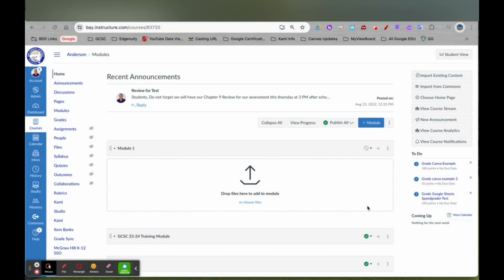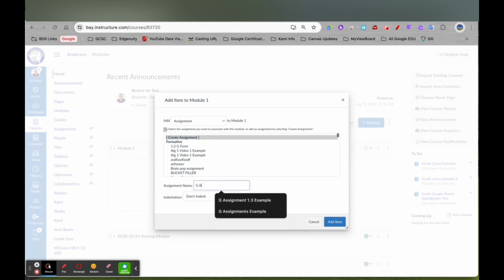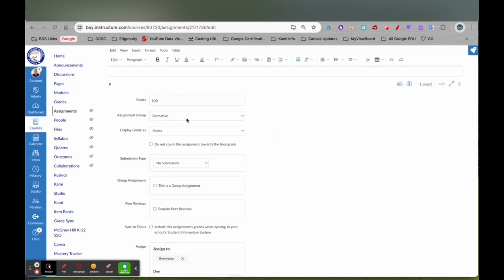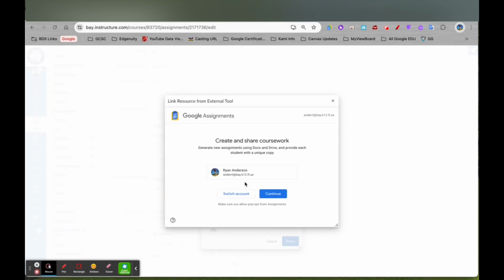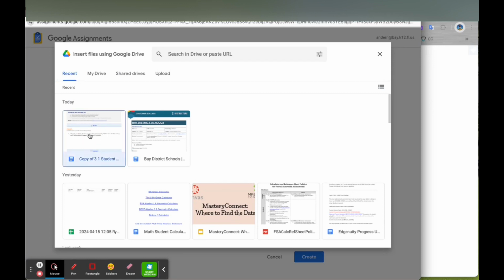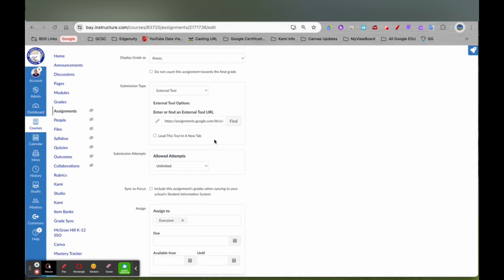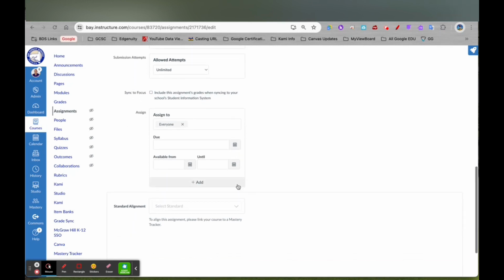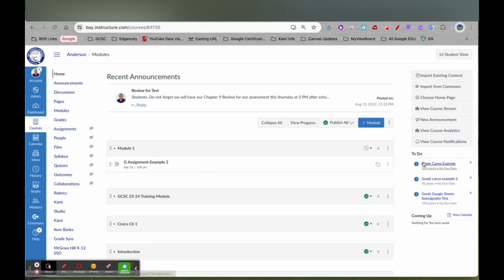Creating Google Assignments (1.3) in Canvas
Learn how to upload files from your Google Drive into a Canvas Assignment where each student gets their own copy of the file.